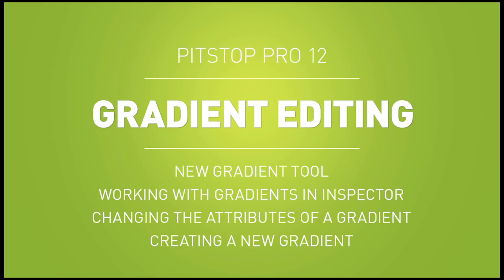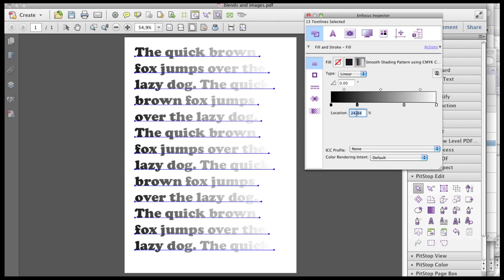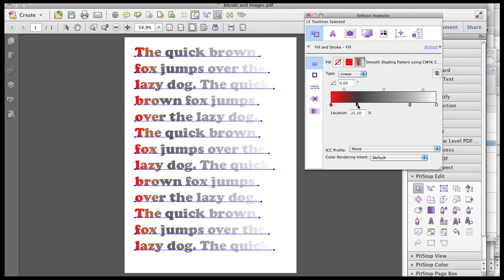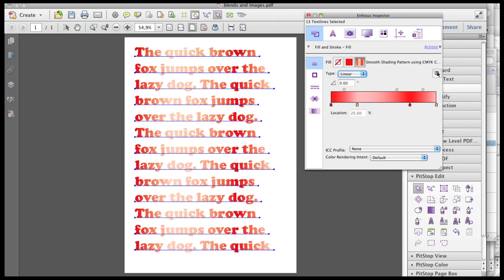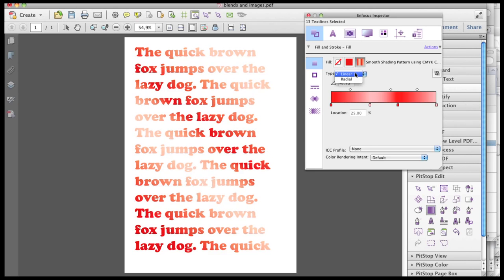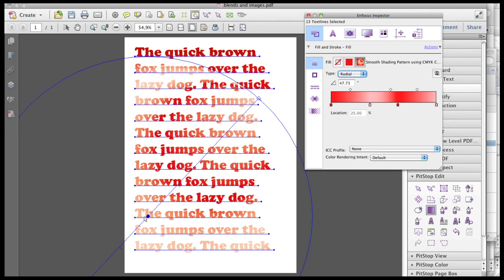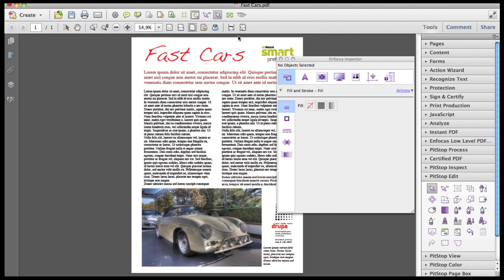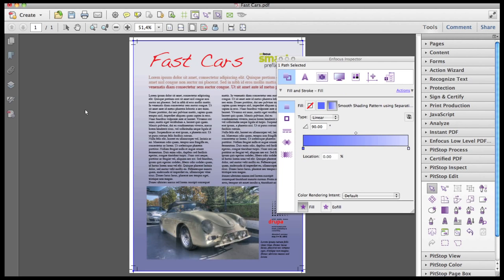PitStop Pro 12 Gradient editing